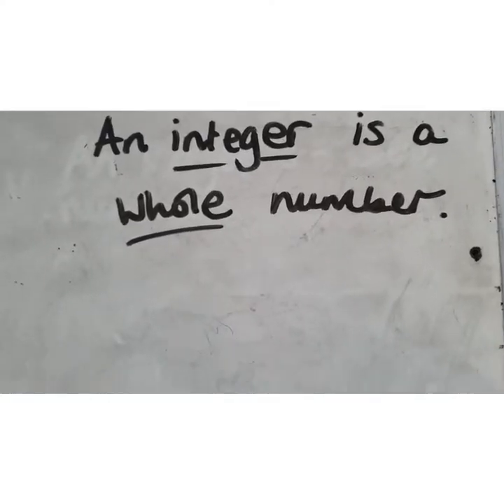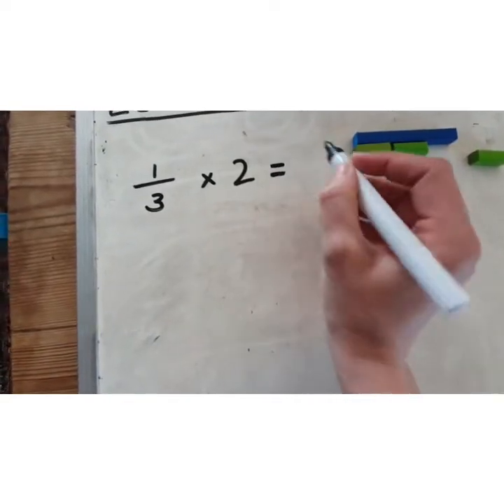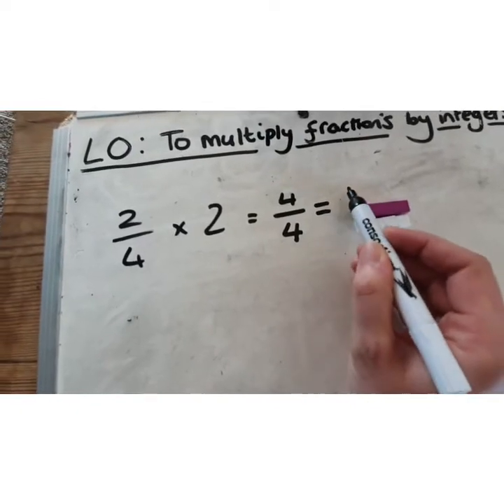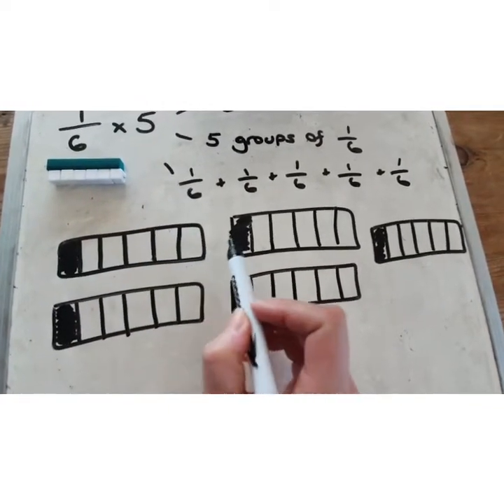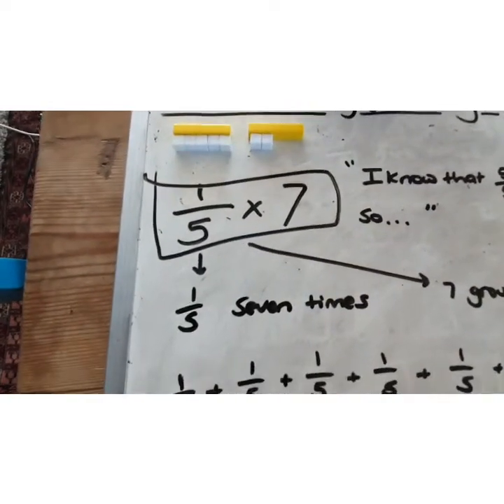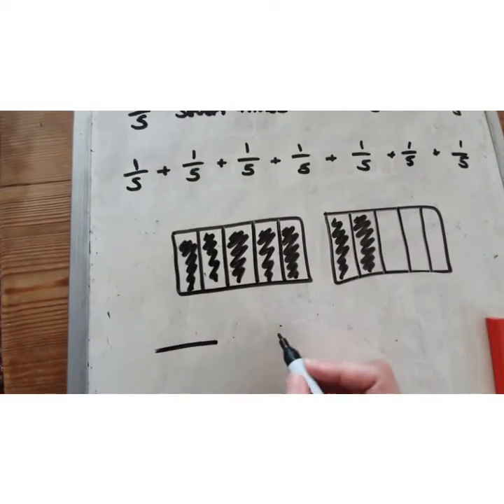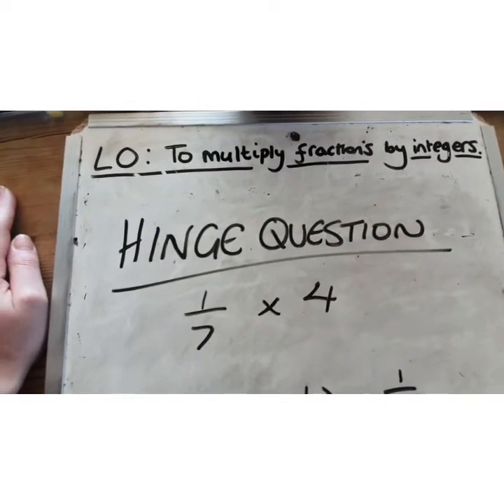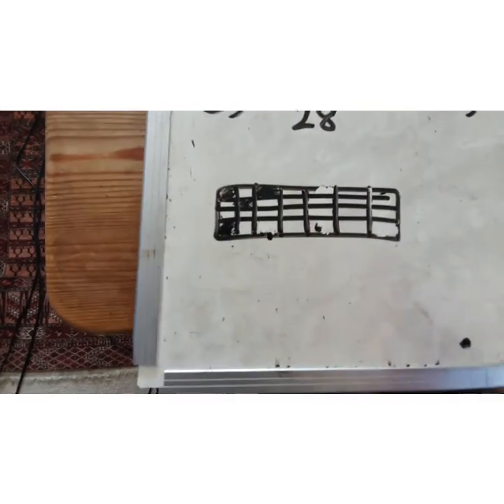Y5 Maths 21.04.20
Multiplying fractions by integers